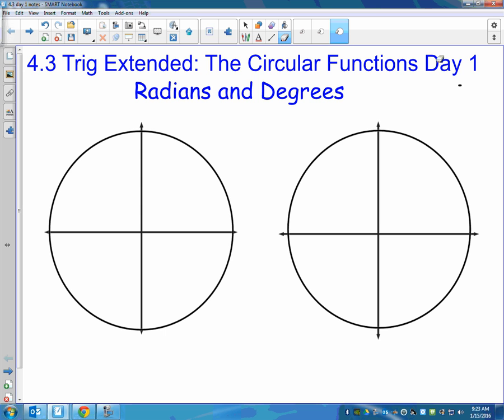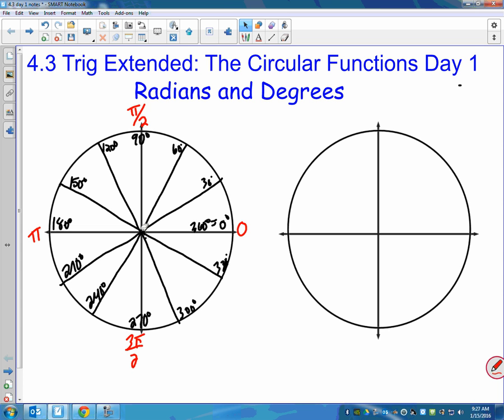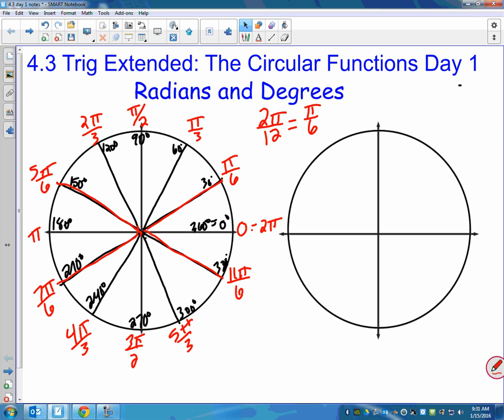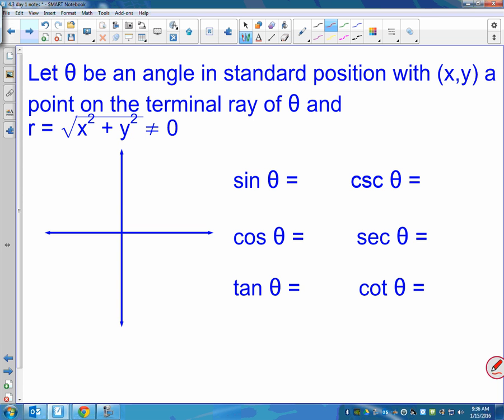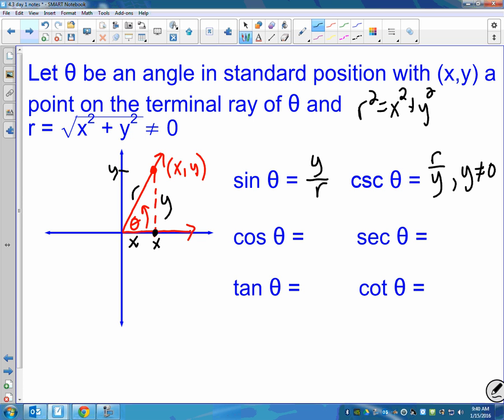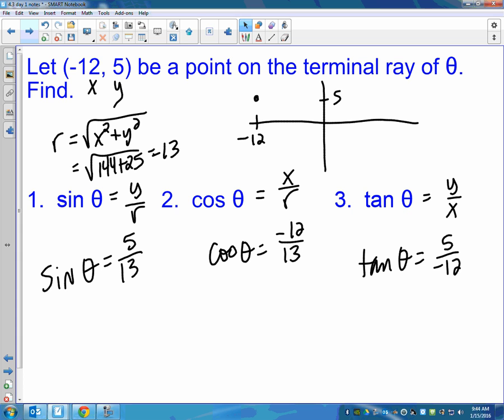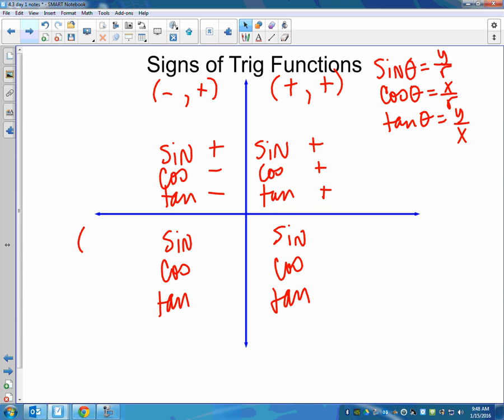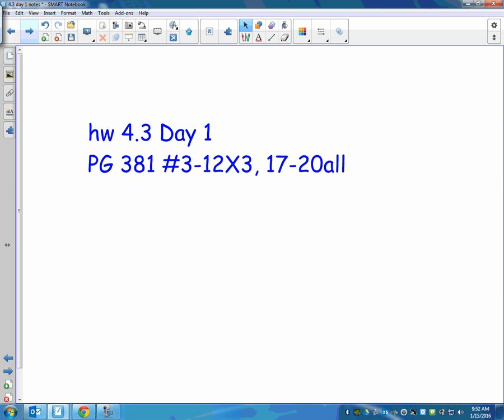4 3 Day 1 precalculus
Notes from Friday Jan 15